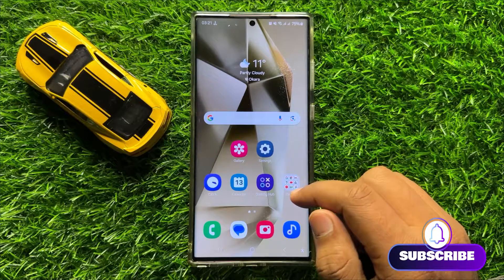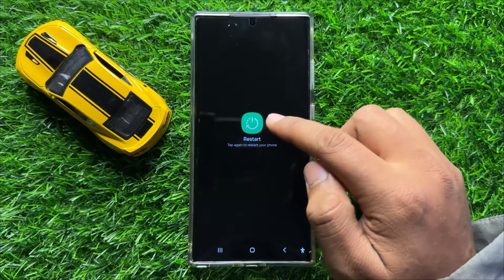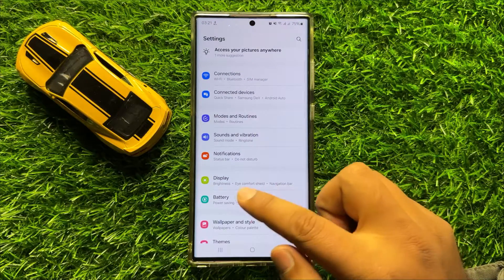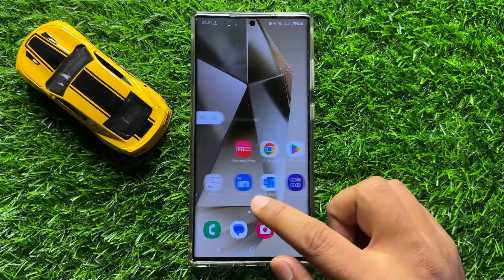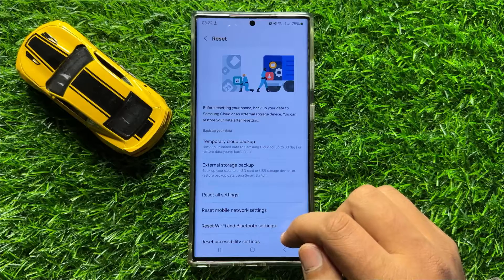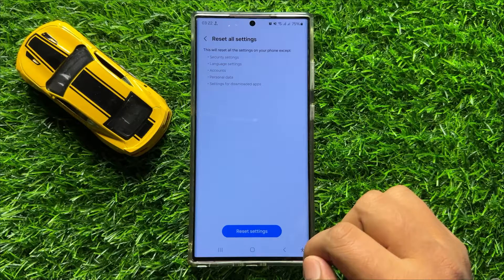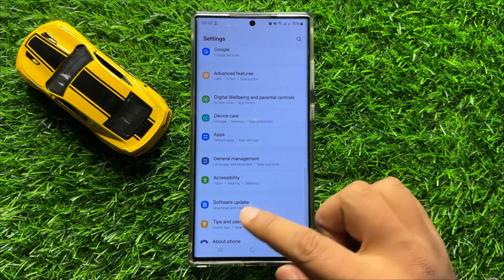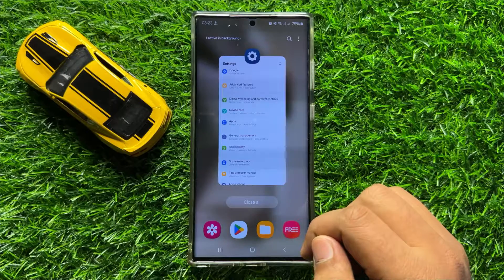How to Fix Samsung Galaxy S24 Ultra Screen Flickering Issue